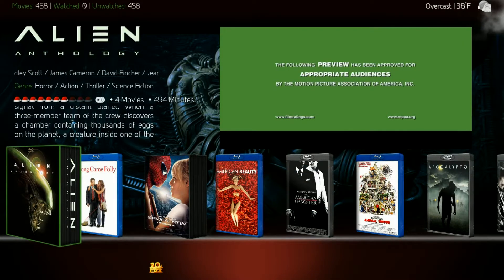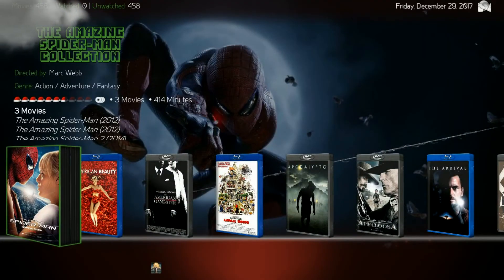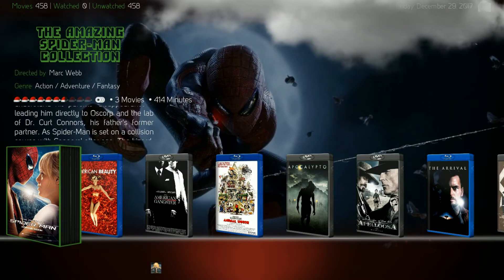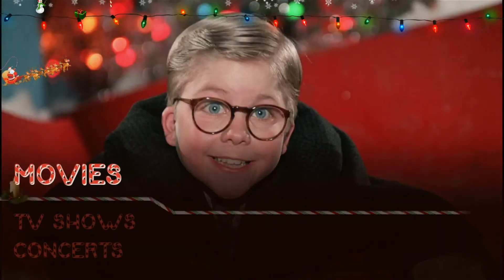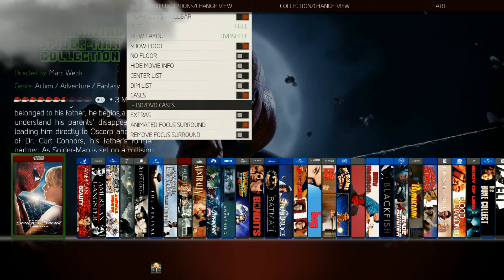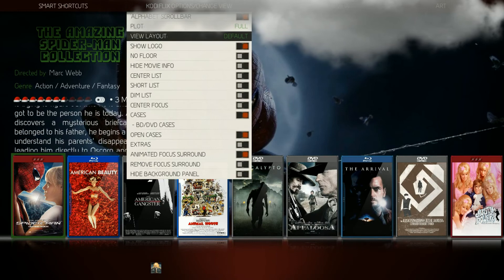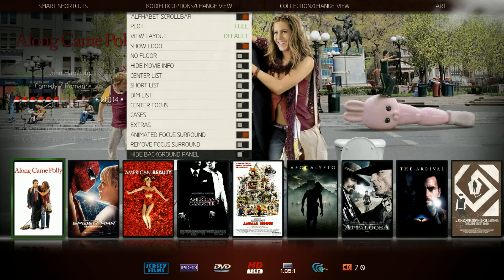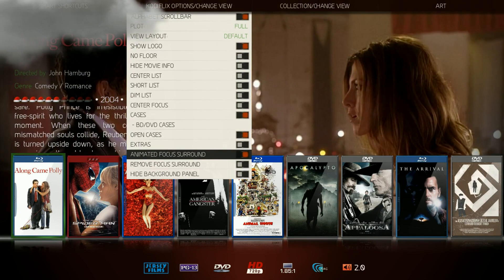KodiFlix View additions for Aeon MQ 7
I've added a couple animated focus surrounds, added new options in the Top Menu, and fixed a few bugs I found in KodiFlix.  This is part of my latest update to the Multi-Mod for Aeon MQ 7.